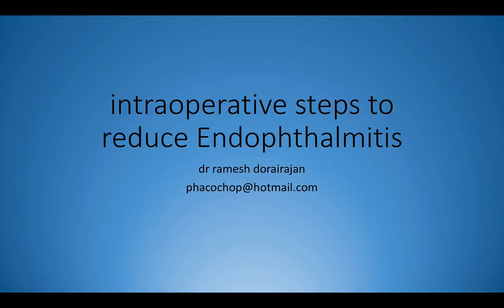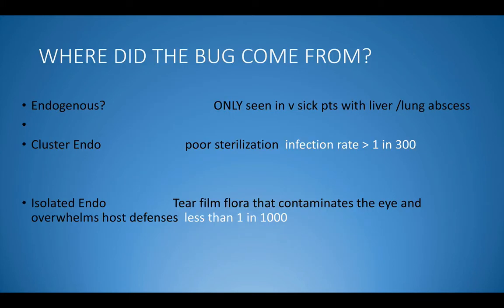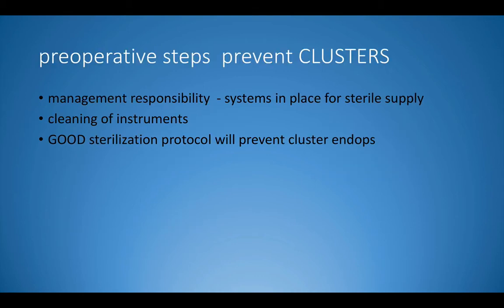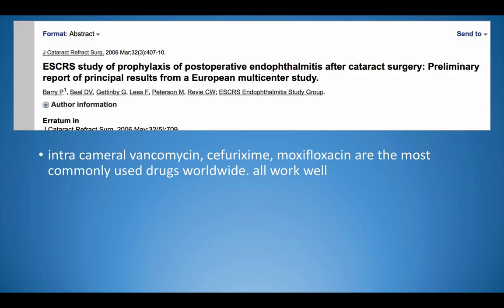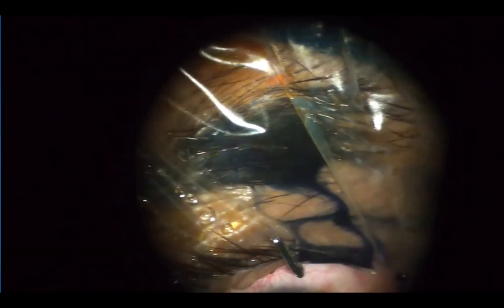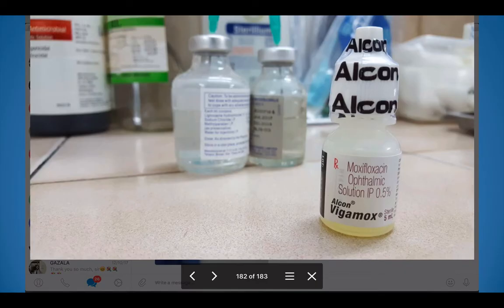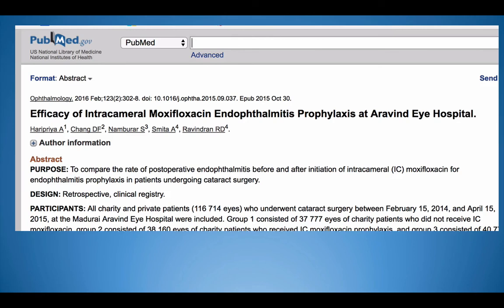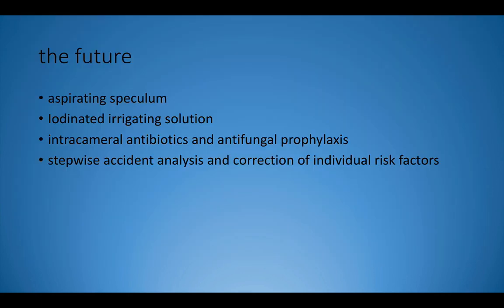types of endoph and intra operative steps to reduce infections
There are 3 varieties of endophthalmitis depending on the source of infection. Endogenous blood borne infections are rare and not seen in association with  cataract surgery.   Cluster endophthalmitis is seen when we get more than 1 infection in 300 surgeries and need better sertlization protocols and are due to infected surgical supplies. Isolated endophthalmitis is seen at a rate that is well below 1 in 1000 cataract surgeries and is best prevented with providone iodine instilled in the conjunctival sac and intra cameral antibiotics.

CORRECTION 1 IN THE LAST SIDE:  Providone Iodine contact time of 3 mts in the conjunctival sac.
PLEASE NOTE: the trypan blue was dripped on the corneal surface after irrigaiton and aspiration was completed but BEFORE stromal hydration was attempted.